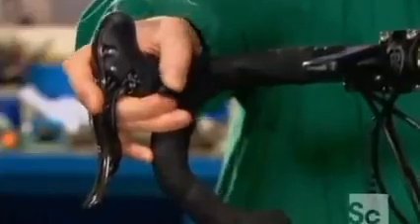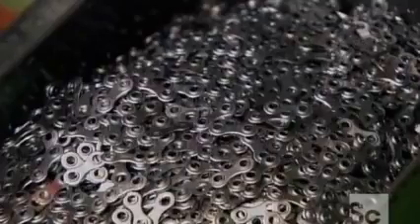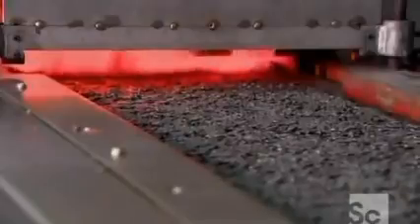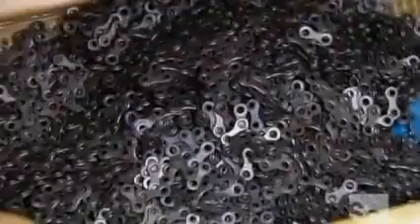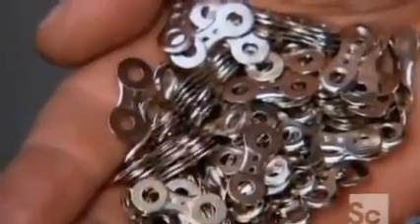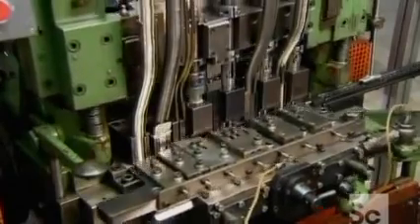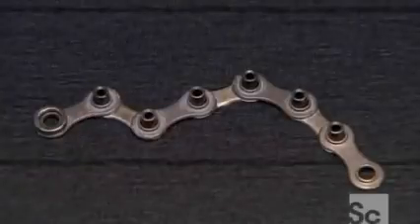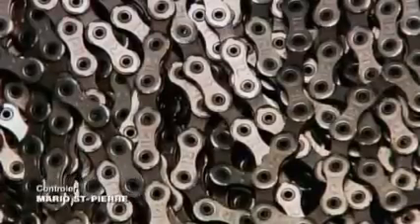Bike Chains How its Made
VET3013 Asas Elektromekanikal Dan Enjin
Nor Hafizah Binti Yusof
Group C